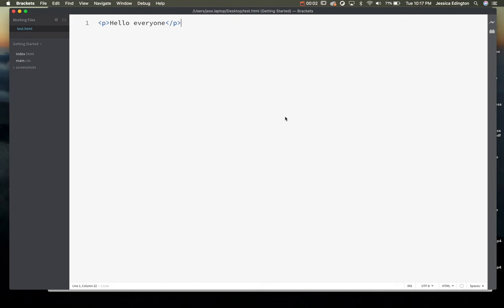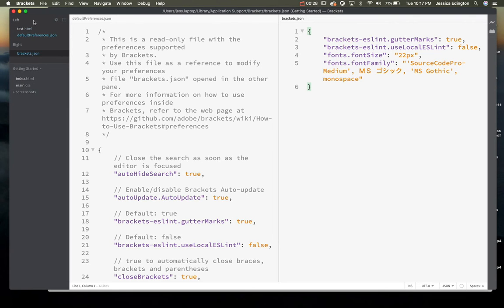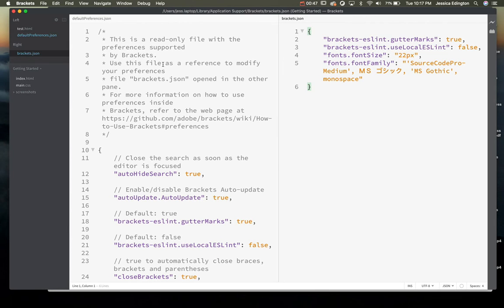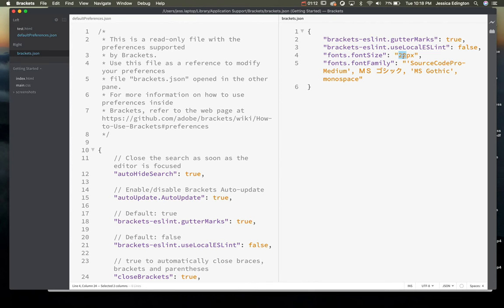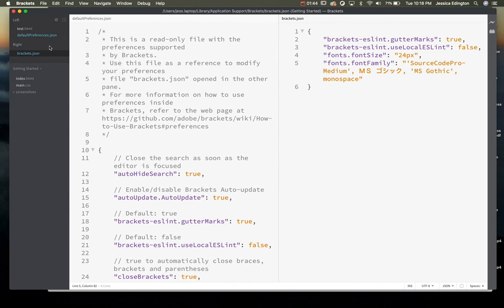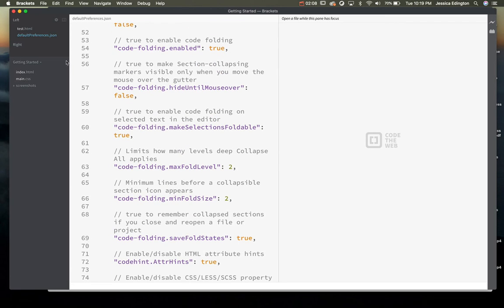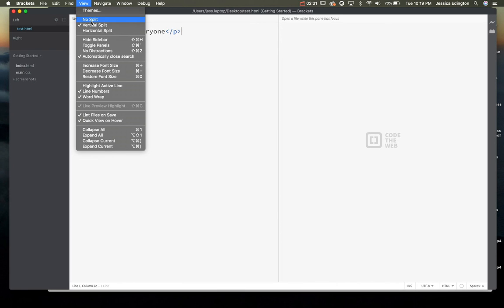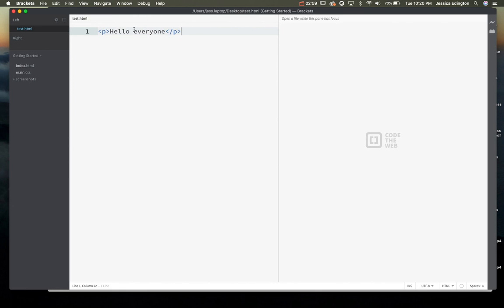MGD 141 - Changing Code Editor Preferences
No matter which code editor you use, you can change the preferences to do things like increase the font size.